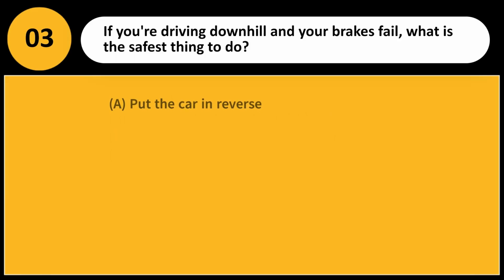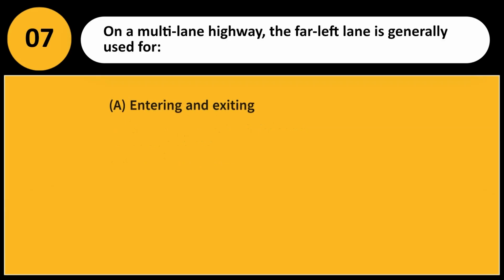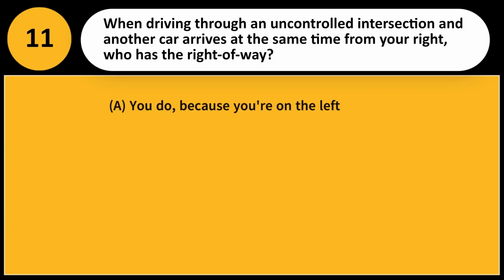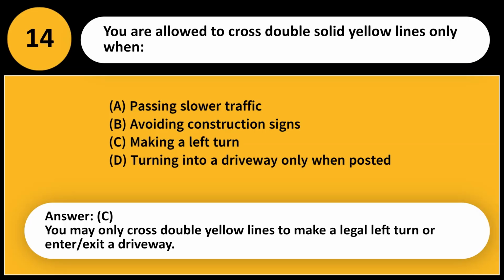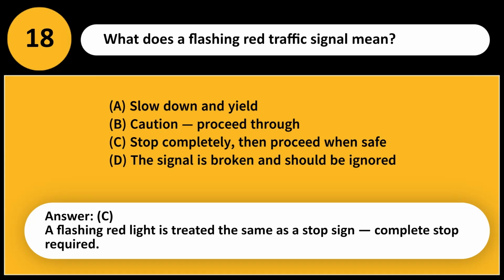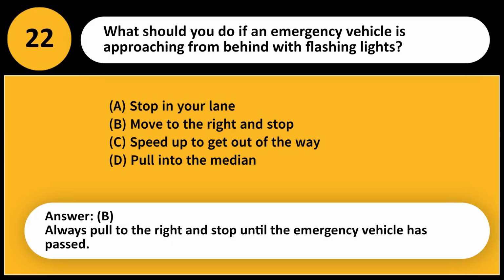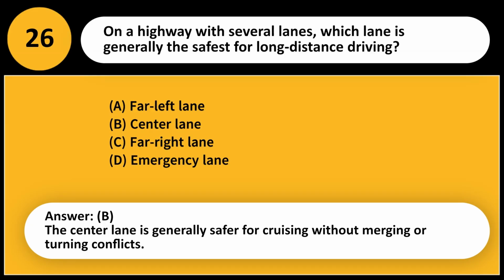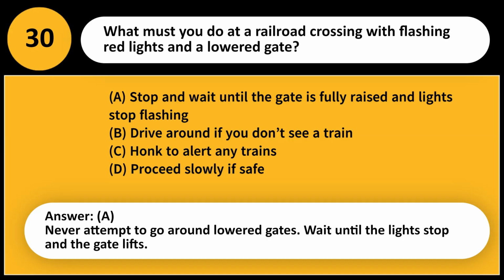DMV Permit Practice Test 2025 - 30 Hardest Questions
Are you preparing for your 2025 DMV Permit Test? Look no further! In this video, MyExamsPrep brings you a challenging set of 30 of the hardest DMV practice questions—designed to simulate the real written exam across various U.S. states.

This video is ideal for learners who want to test their knowledge on road signs, traffic laws, safe driving practices, right-of-way rules, parking regulations, and more. These are not your average questions—this test is meant to push your understanding and help you identify areas that need improvement before test day.

Whether you're applying for your learner's permit, driver's license, or preparing for a DMV retake, these questions are built to reflect state-specific patterns and up-to-date 2025 DMV exam standards.

🔑 What You’ll Learn in This Video:
✔️ The toughest multiple-choice DMV questions
✔️ Updated 2025 permit test format
✔️ Realistic practice exam scenarios
✔️ Detailed answers and explanations
✔️ Tips and strategies to avoid common mistakes
✔️ Must-know driving rules & road sign meanings

✅ Teen drivers applying for a permit
✅ Adults renewing or applying for a license
✅ International drivers preparing for the U.S. DMV test
✅ Anyone who wants to pass the written permit test on the first try!

📚 Why Choose MyExamsPrep?
At MyExamsPrep, we provide free and accurate practice tests for learners across all 50 states. Our content is based on the official DMV handbooks and follows current 2025 standards, ensuring you're getting reliable and effective prep.